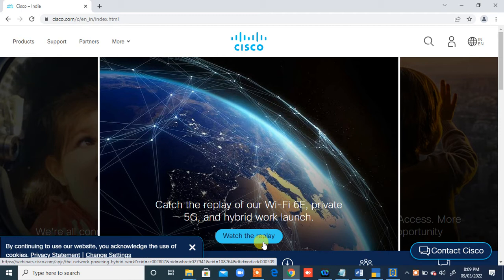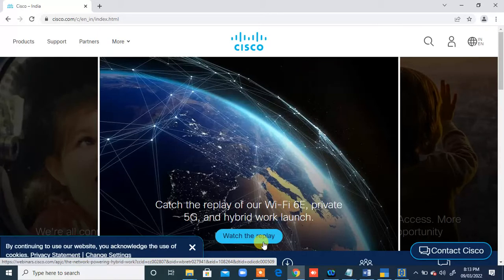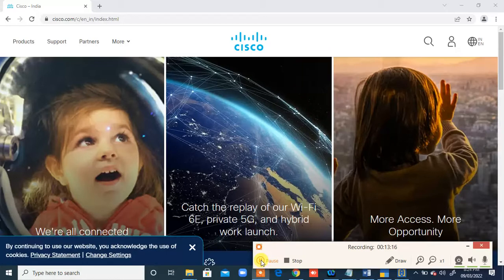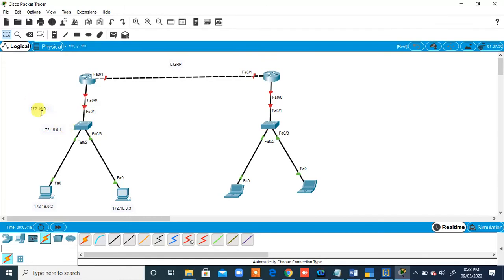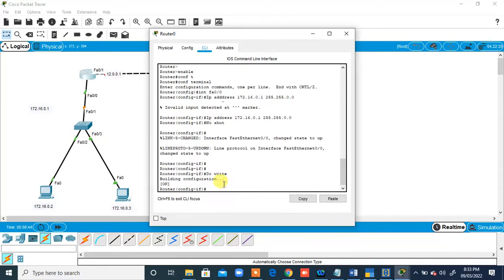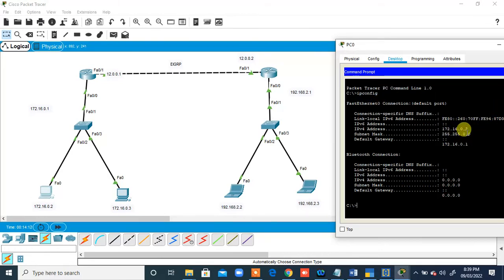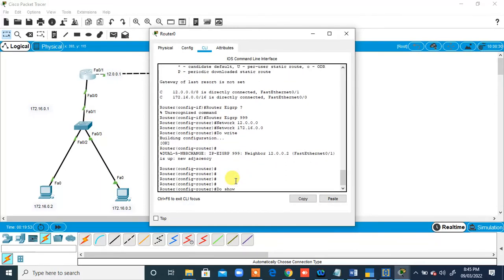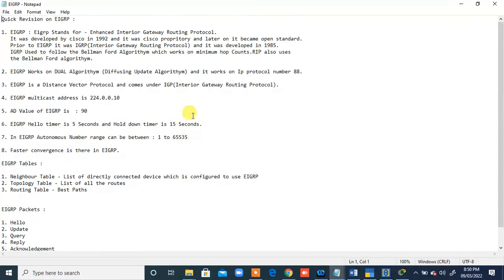EIGRP - Enhanced Interior Gateway Routing Protocol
In this video we have discussed about one of the routing protocol which comes under IGP which is EIGRP.

You can refer the below notes for your ready reference.

Quick Revision on EIGRP :

1. EIGRP : EIGRP Stands for - Enhanced Interior Gateway Routing Protocol.
   It was developed by cisco in 1992 and it was cisco proprietary and later on it became open standard.
   Prior to EIGRP it was IGRP(Interior Gateway Routing Protocol) and it was developed in 1985.
   IGRP Used to follow the Bellman Ford Algorithm which works on minimum hop Counts. RIP also uses
   the Bellman Ford algorithm.

2. EIGRP Works on DUAL Algorithm (Diffusing Update Algorithm) and it works on IP protocol number 88.

3. EIGRP is a Distance Vector Protocol and comes under IGP(Interior Gateway Routing Protocol).

4. EIGRP multicast address is 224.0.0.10

5. AD Value of EIGRP is  : 90

6. EIGRP Hello timer is 5 Seconds and Hold down timer is 15 Seconds.

7. In EIGRP Autonomous Number range can be between : 1 to 65535

8. Faster convergence is there in EIGRP.

EIGRP Tables :

1. Neighbor Table - List of directly connected device which is configured to use EIGRP
2. Topology Table - List of all the routes
3. Routing Table - Best Paths

EIGRP Packets :

1. Hello
2. Update
3. Query
4. Reply
5. Acknowledgement